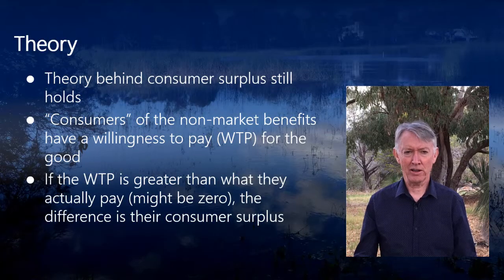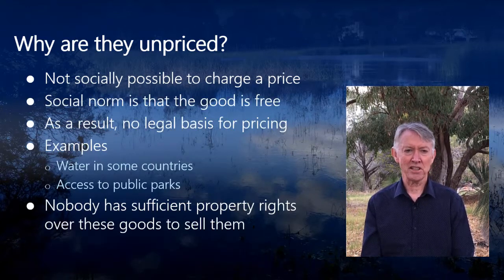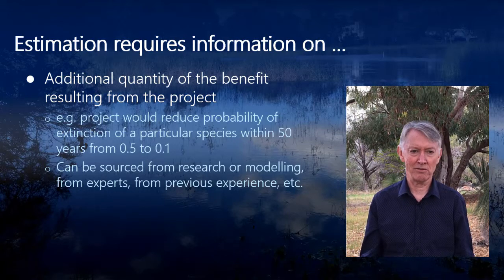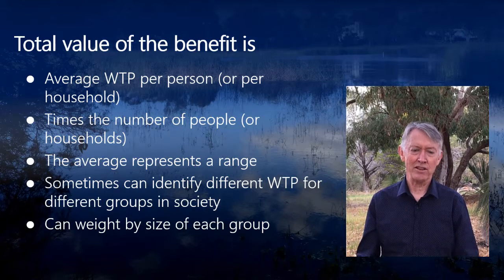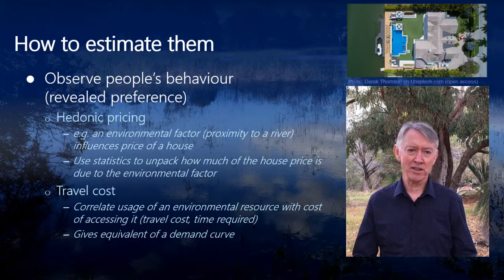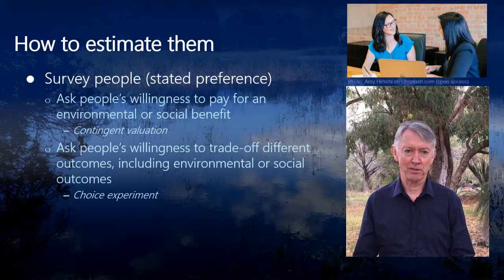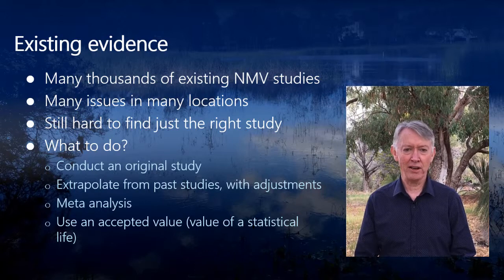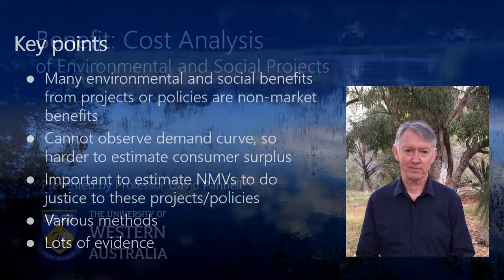Benefit: Cost Analysis for Environmental and Social Projects 4/10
04 Non-market benefits